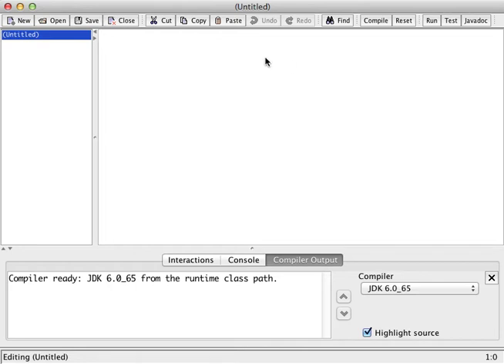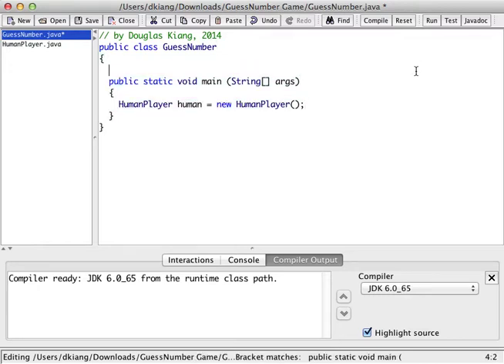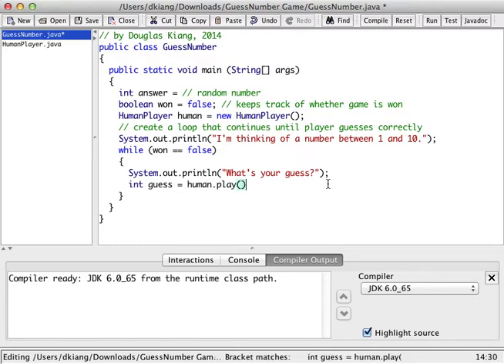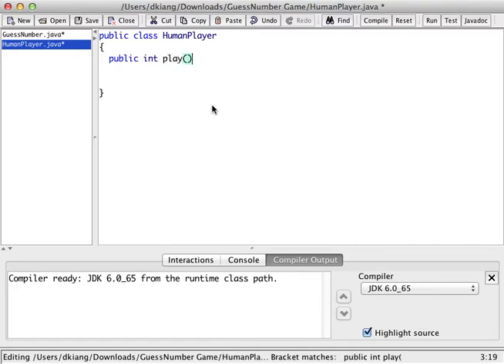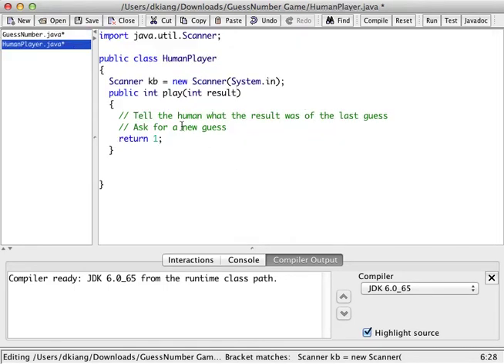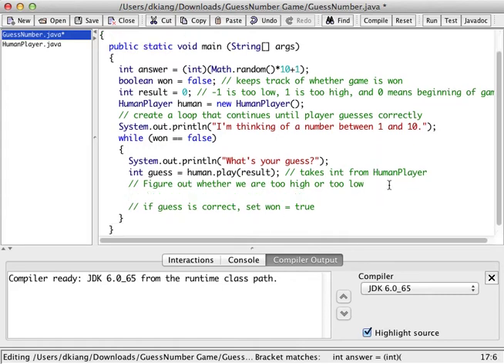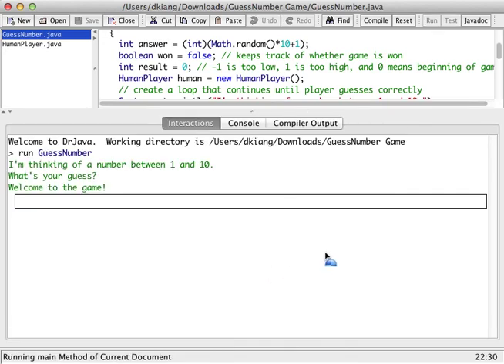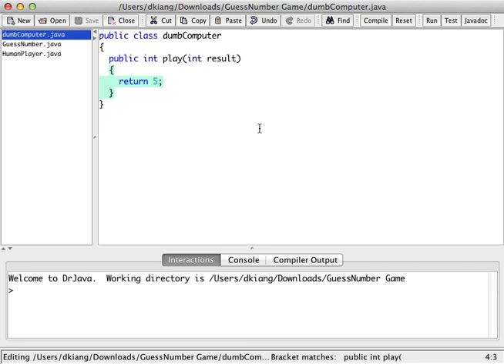Java GuessNumber Lab Classroom Demo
This shows how to set up and complete the first part of the GuessNumber lab in java, using the DrJava IDE.